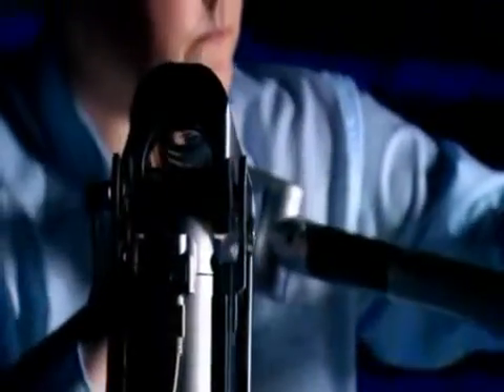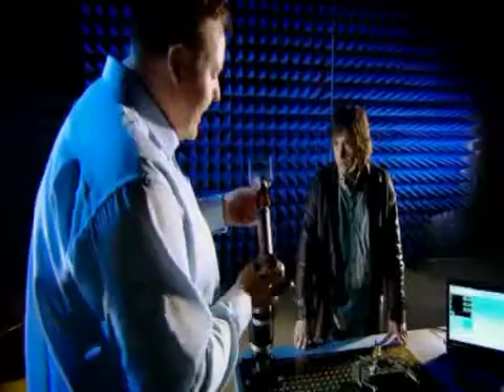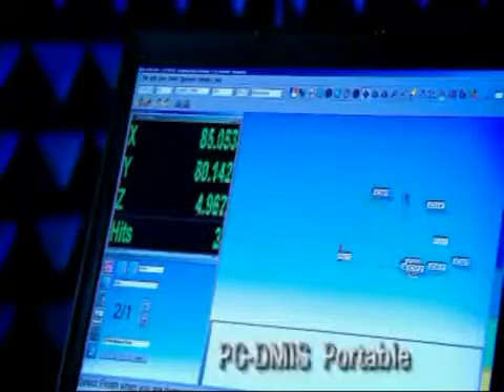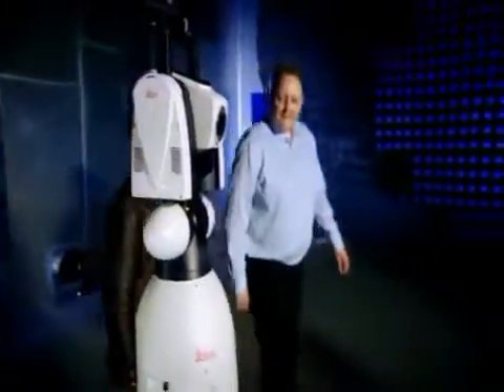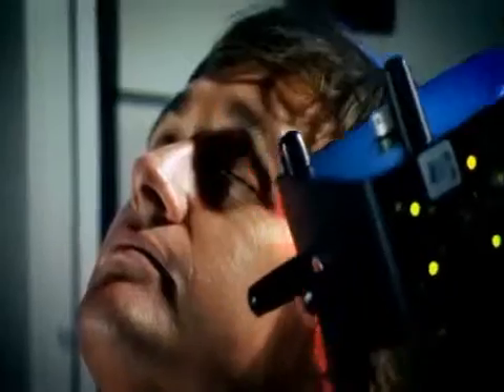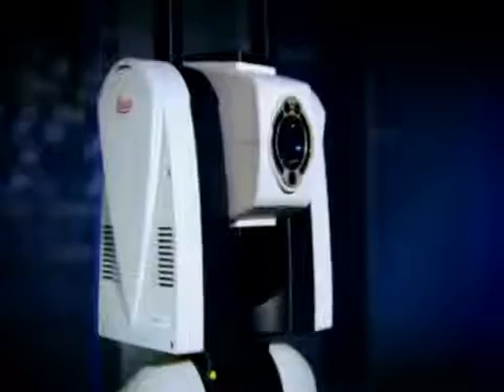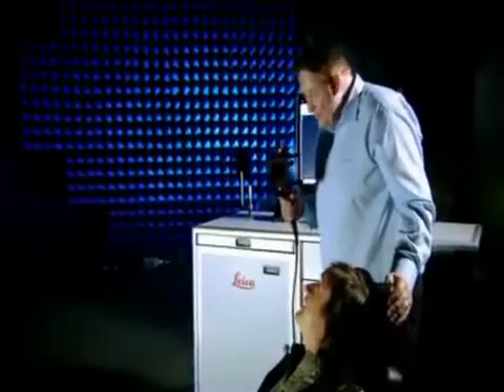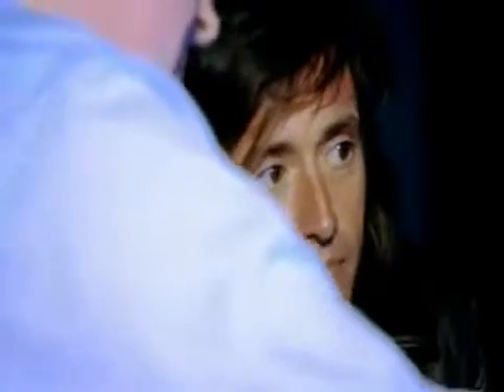ROMER Absolute Arm Portable CMM with Leica Laser Tracker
Clip from program "Engineering Connections with Richard Hammond" Episode: Guggenheim Museum. Demonstrating ROMER arm and Leica Absolute Tracker with T-Scan. Host Richard Hammond explores technologies that helped architect Frank Gehey design the futuristic Guggenheim Museum in Bilbao, Spain.